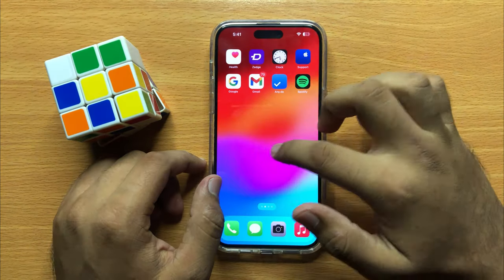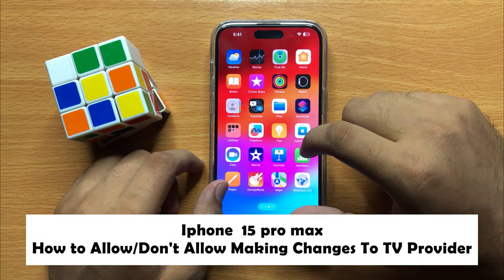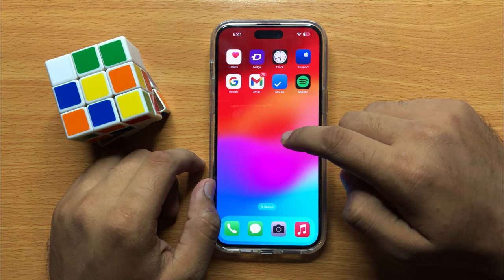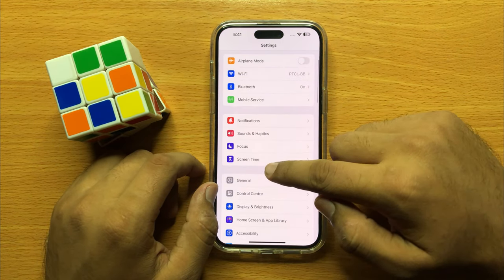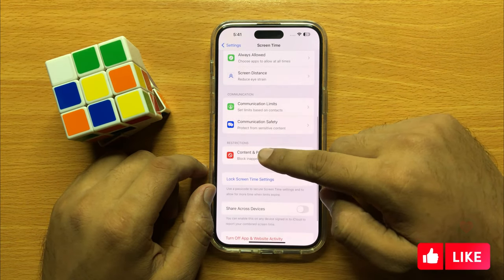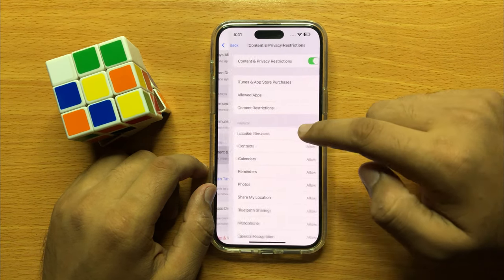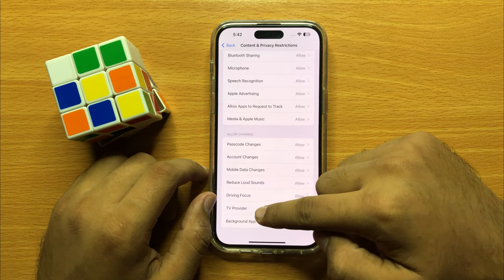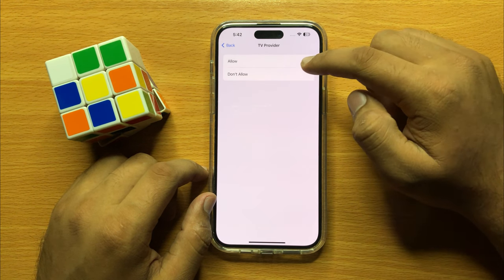How to Allow/Don't Allow Making Changes To TV Provider iPhone 15 Pro Max